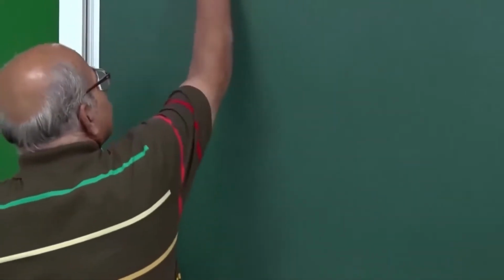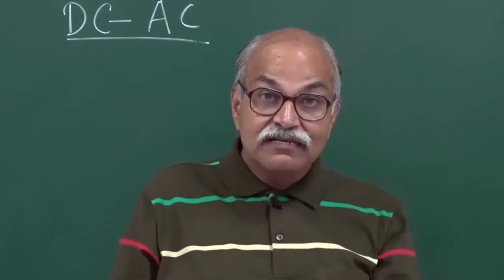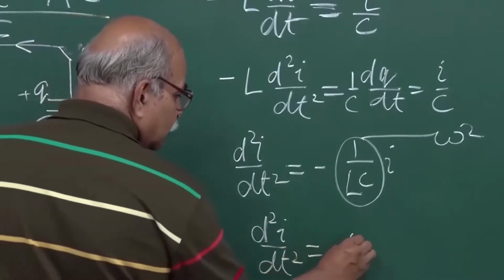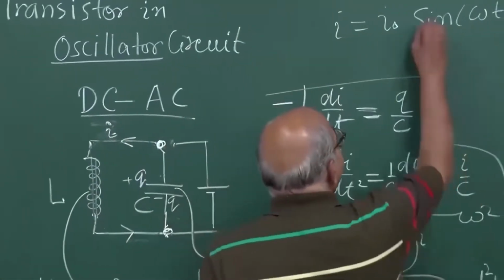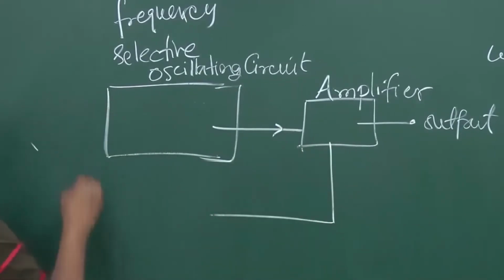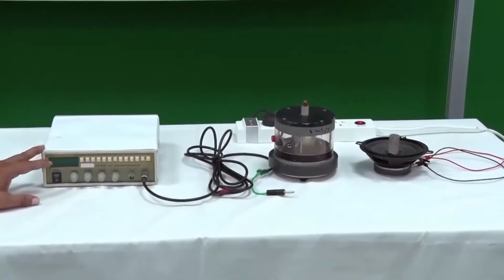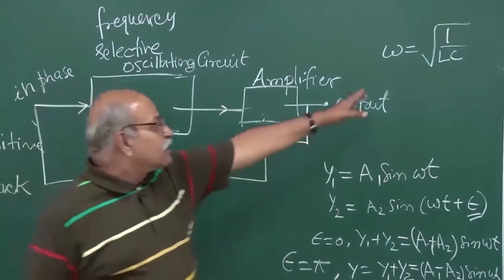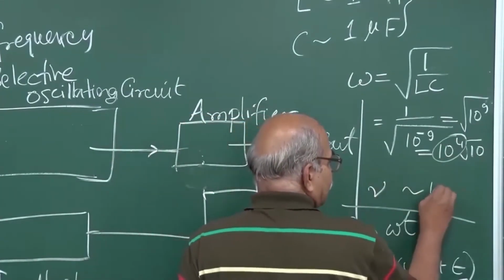31. Make It Oscillates - Applications of Transistor - Dr. H C Verma - Semiconductors - English